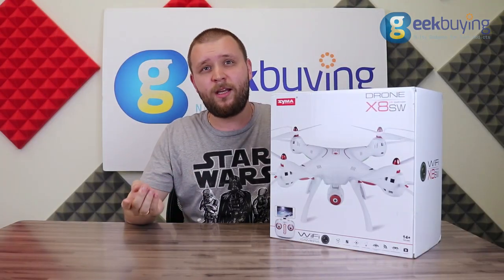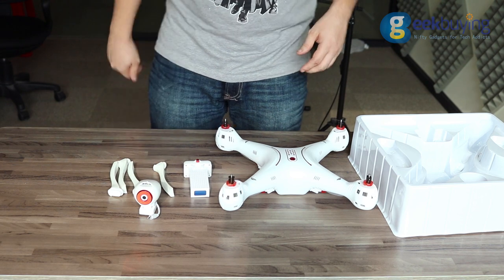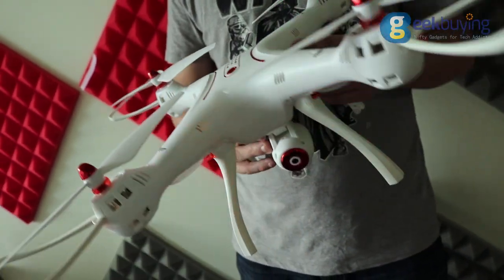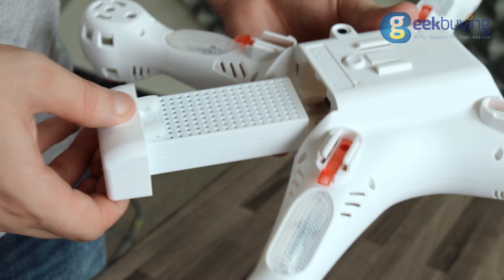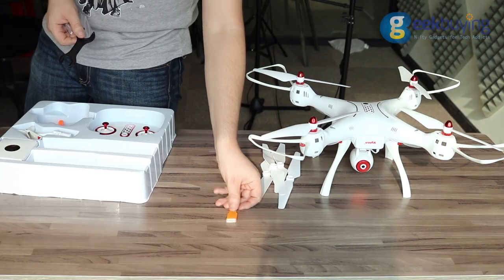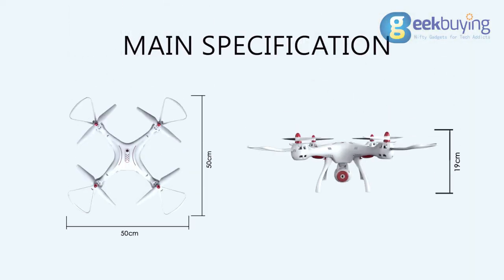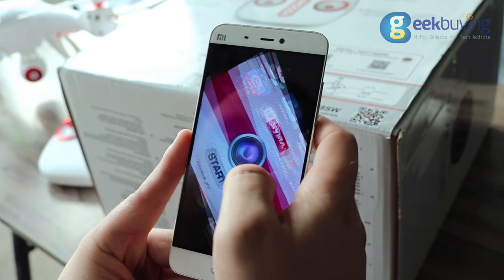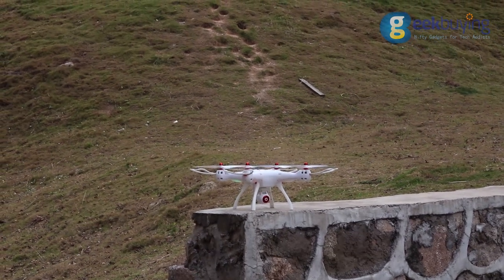Syma X8SW Unboxing and Overview - Nice Drone with NO drawbacks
Unboxing and Overview of new Syma X8SW Drone. Amazing drone for acceptable price.

Highlights

720P WIFI FPV camera
The WIFI enabled 720P FPV camera is mounted on the aircraft, to broadcast the live video to the pilot on the ground, so that the pilot is flying the aircraft as if he/she is onboard the aircraft instead of looking at the it from the pilot’s actual ground position. Besides, you may record videos and take pictures from your mobile phone via WIFI connection. Take your move, capture your friends and family from aerial view shots and see the world from a new angle.

In altitude hold mode, the aircraft maintains a consistent altitude while allowing roll, pitch, and yaw to be controlled normally.

Headless mode
Headless mode, a function through which the aircraft will consider the direction opposite to that of the remote control as the correct one by default when it flies to a height where the operator is not able to judge the direction of the aircraft head with bare eyes, so that he/she can go on with the remaining positions.

One Key Take-OFF & Landing
One press automatically take off or land, the rc quadcopter will take off or go back to the position where it took off.

3D Roll
Just press the button on transmitter, and you get 360-degrees Flip, continuous roll for perfect action and wonderful performance.

LED Light
The creatively designed LED lights are fitted for night flight possibilities, leaving a beautiful landscape in the night sky.

High Capacity Battery
2000mAh lipo battery is loaded into the aircraft to ensure extend flight time.